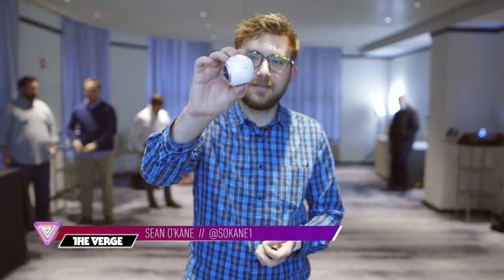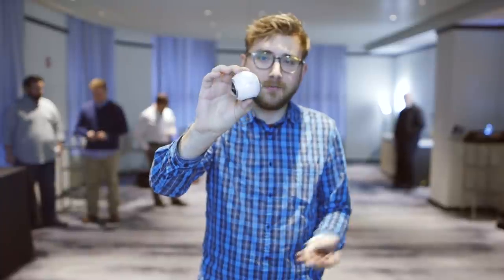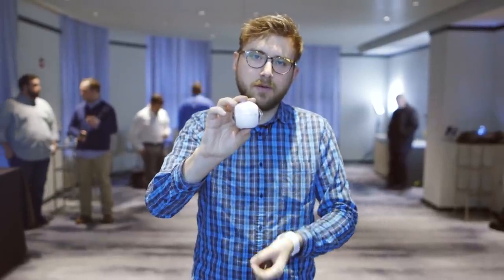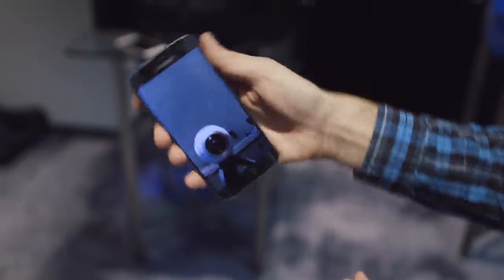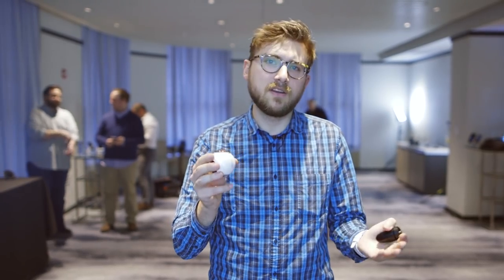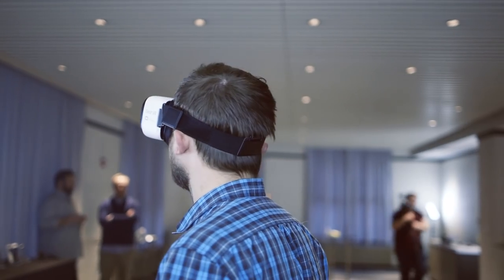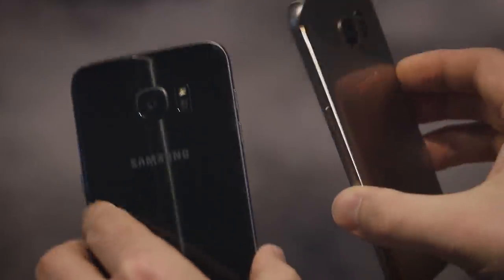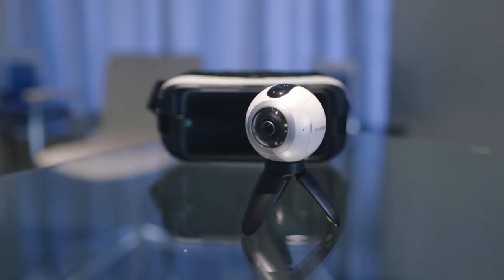Samsung Gear 360 Camera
The Samsung Gear 360 is the company's first consumer camera that shoots 360-degree photos and videos. It shoots with two super-wide lenses, and users stitch the images into a sphere with a desktop app or on a Samsung Galaxy S7 before uploading them to Facebook or YouTube. The Gear 360's footage can be viewed on any phone, or even in headsets like the GearVR or Google Cardboard.